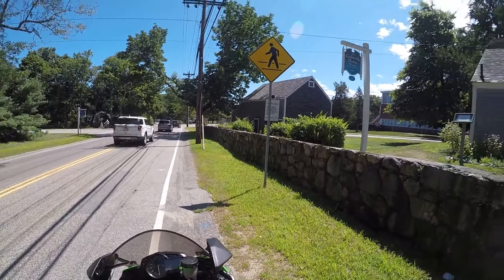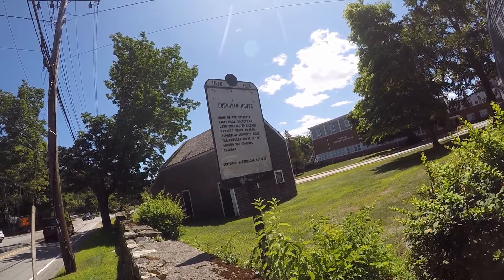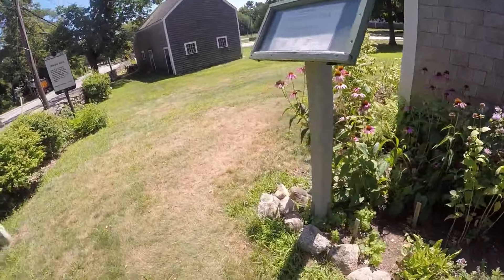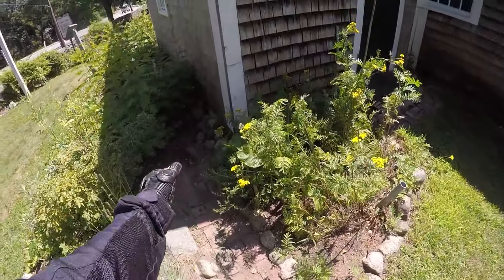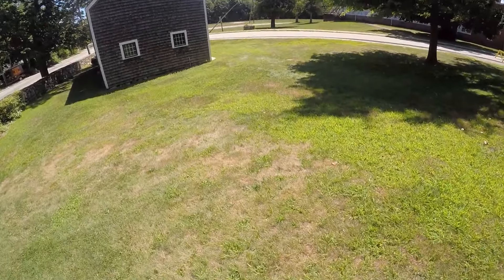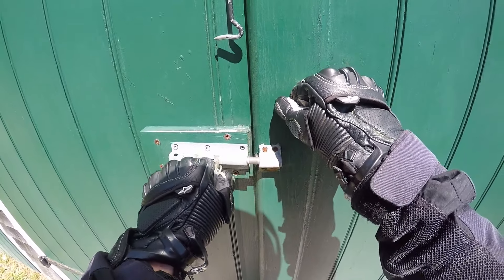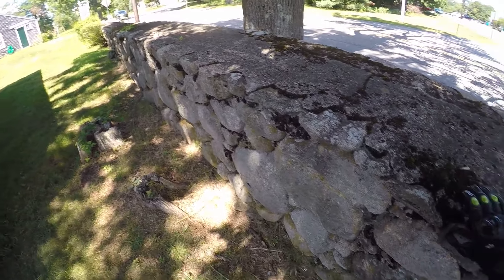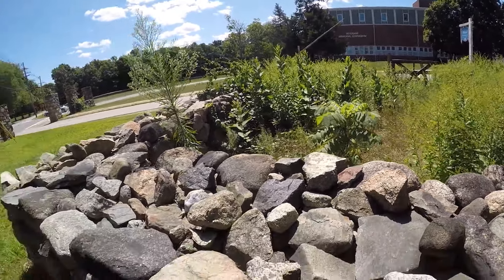Cudworth Home And Barn Scituate, Massachusetts!